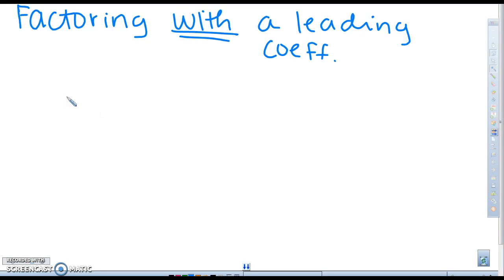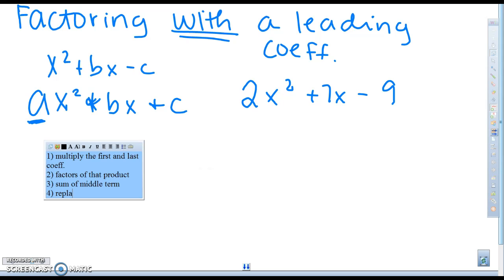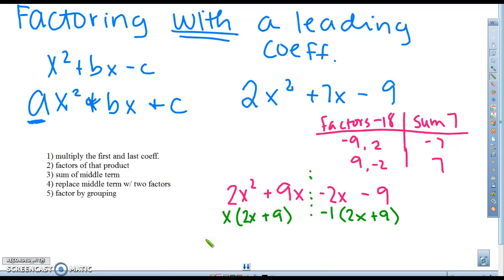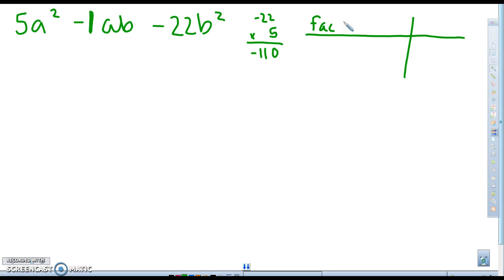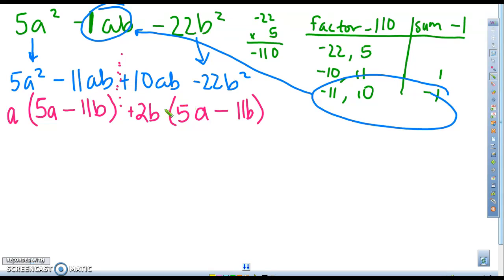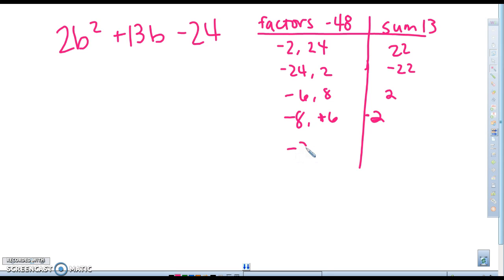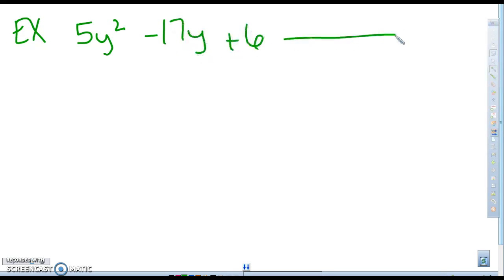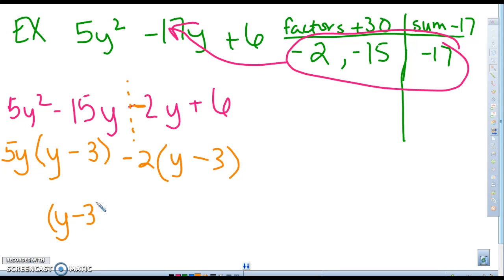factor WITH a leading coeff